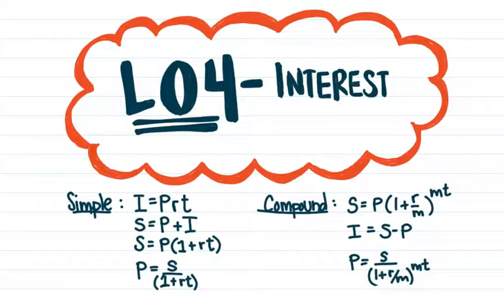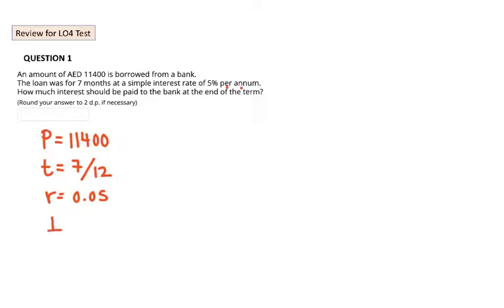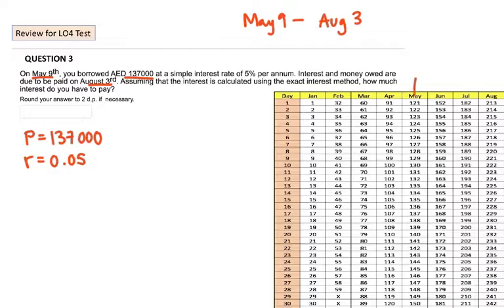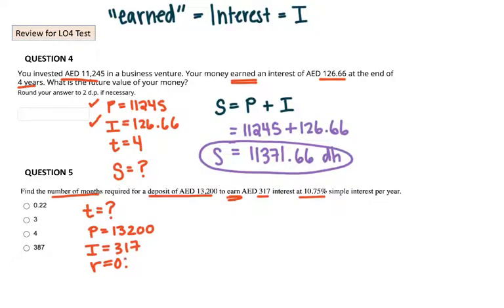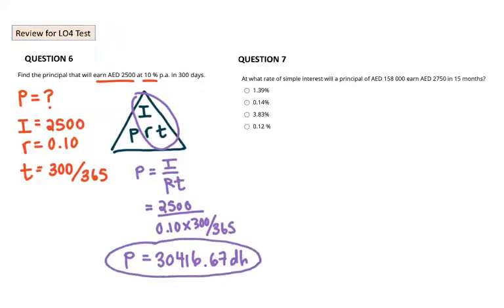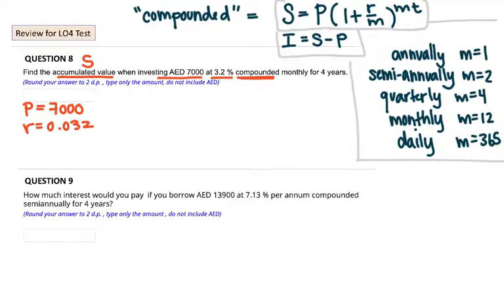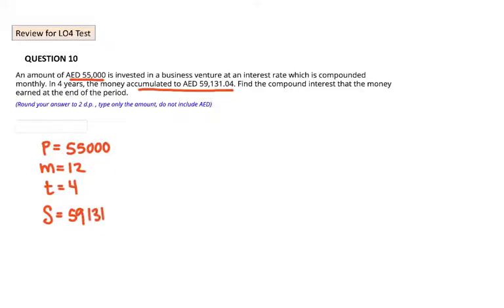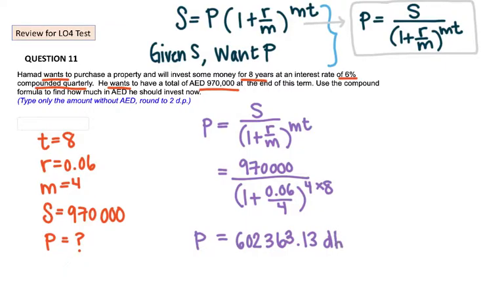CLO4 Review - Simple and Compound Interest